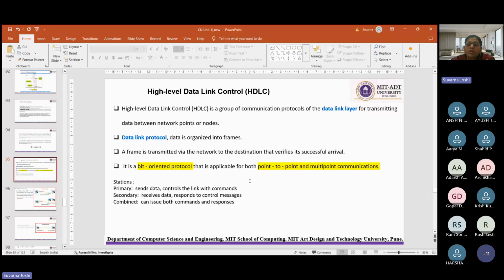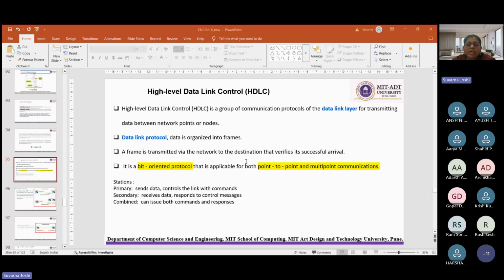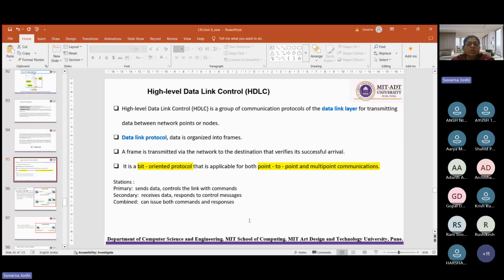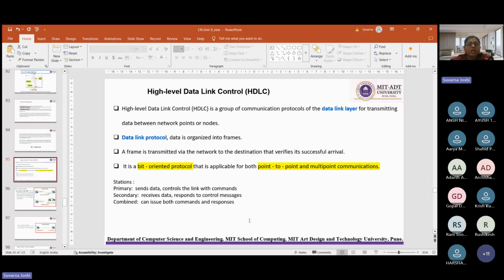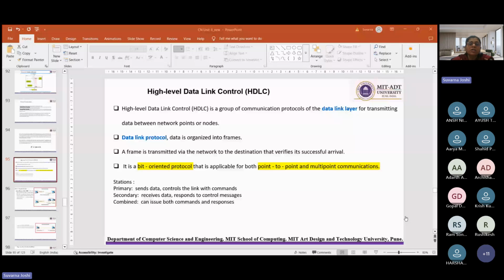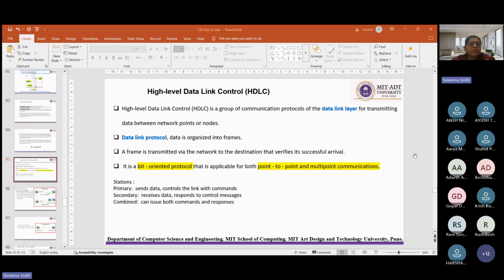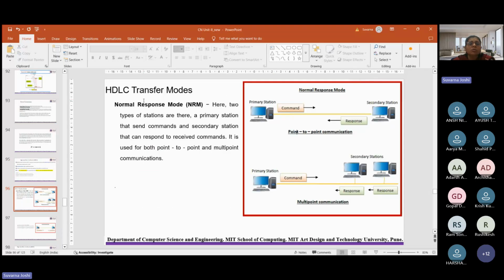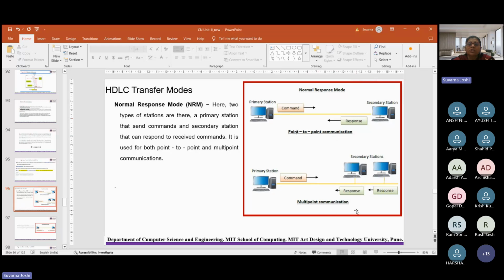vlc record 2025 07 06 18h19m35s HDLC CN session 20250219 085959 Meeting Recording mp4